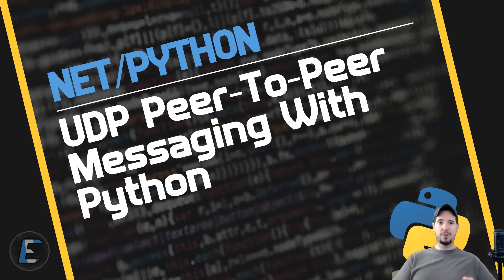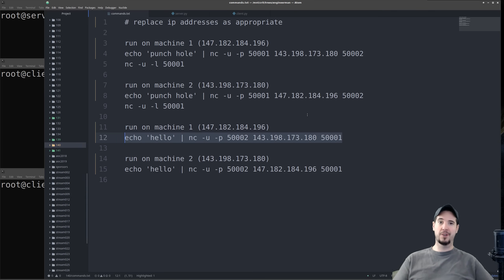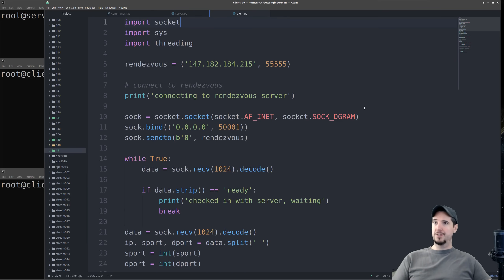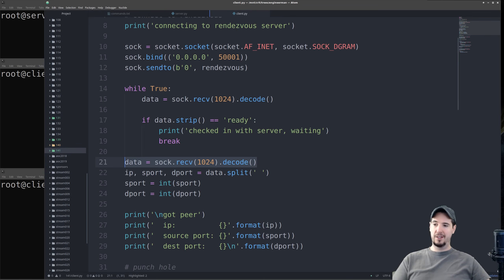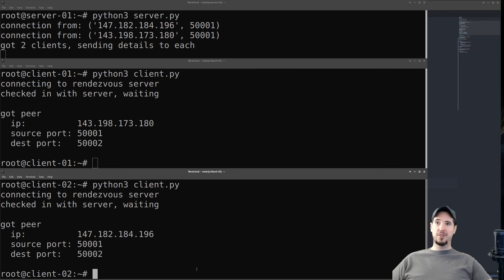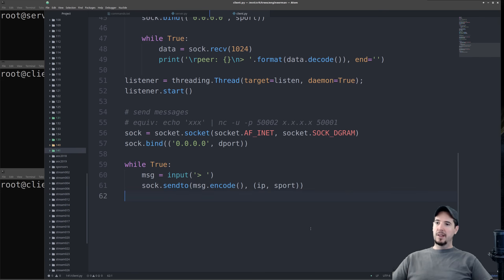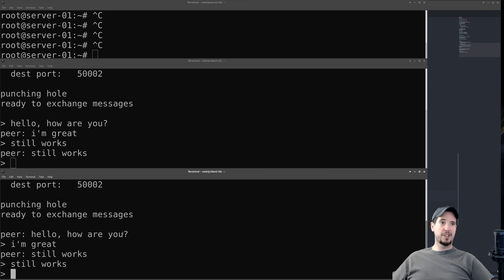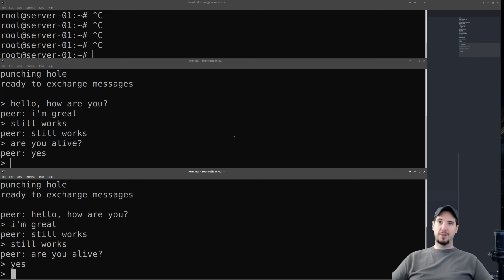UDP Peer-To-Peer Messaging With Python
Part 2 is here for UDP p2p connections. In the first video I used netcat, in this video I'll use Python instead and streamline the connection process using a rendezvous server.